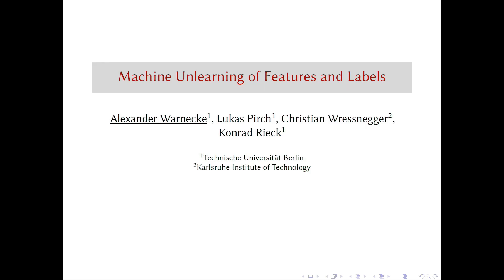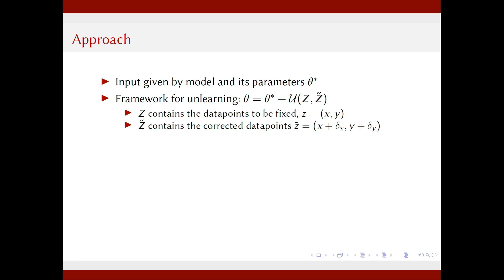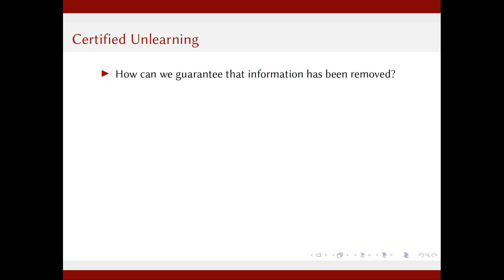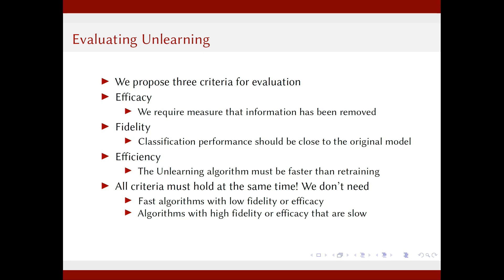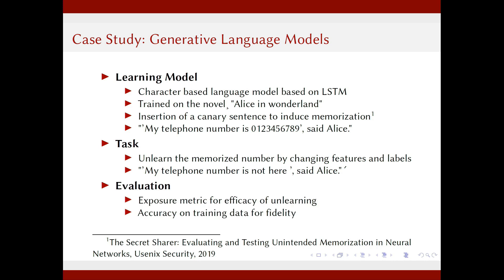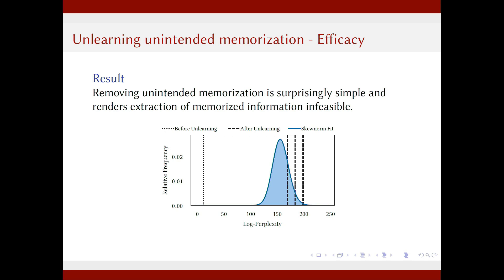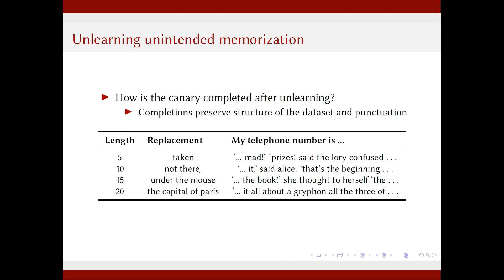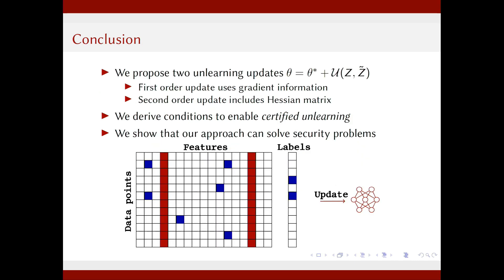NDSS 2023 - Machine Unlearning of Features and Labels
SESSION 2B-3 Machine Unlearning of Features and Labels

Removing information from a machine learning model is a non-trivial task that requires to partially revert the training process. This task is unavoidable when sensitive data, such as credit card numbers or passwords, accidentally enter the model and need to be removed afterwards. Recently, different concepts for machine unlearning have been proposed to address this problem. While these approaches are effective in removing individual data points, they do not scale to scenarios where larger groups of features and labels need to be reverted.

In this paper, we propose the first method for unlearning features and labels. Our approach builds on the concept of influence functions and realizes unlearning through closed-form updates of model parameters. It enables to adapt the influence of training data on a learning model retrospectively, thereby correcting data leaks and privacy issues. For learning models with strongly convex loss functions, our method provides certified unlearning with theoretical guarantees. For models with non-convex losses, we empirically show that unlearning features and labels is effective and significantly faster than other strategies.

AUTHORS
Alexander Warnecke (TU Braunschweig), Lukas Pirch (TU Braunschweig), Christian Wressnegger (Karlsruhe Institute of Technology (KIT)), Konrad Rieck (TU Braunschweig)